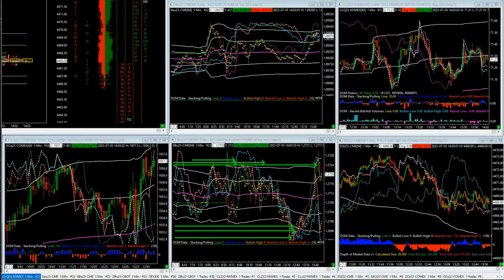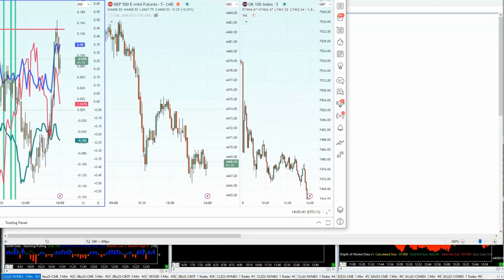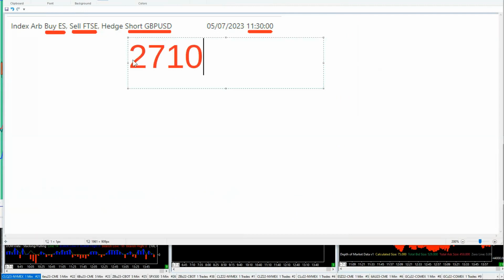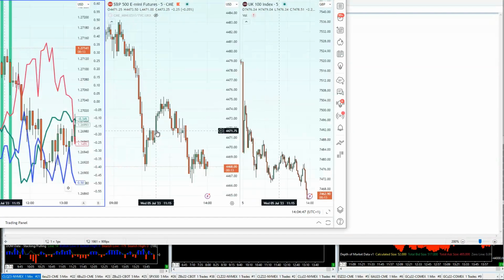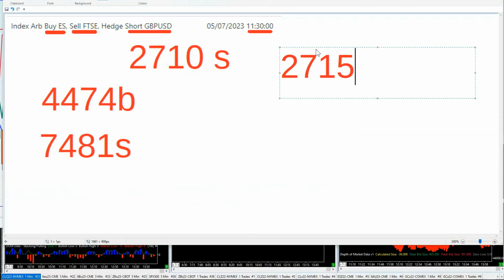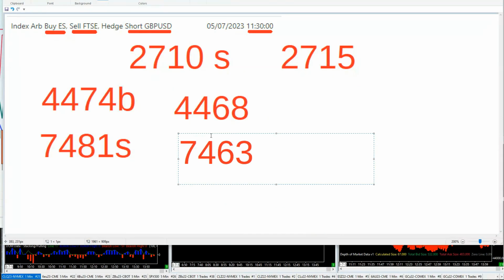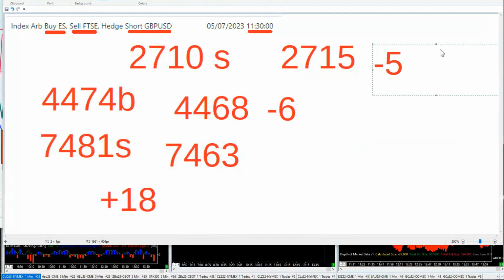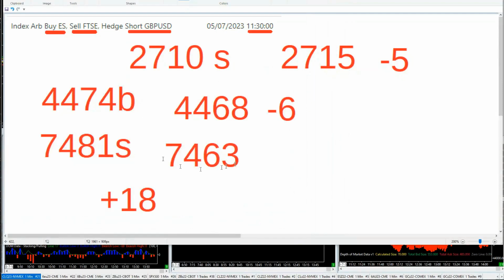Index Arbitrage ES FTSE GBPUSD Trade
NEW!!! INSTITUTIONAL DEVELOPMENT TRADE PROGRAM🎓